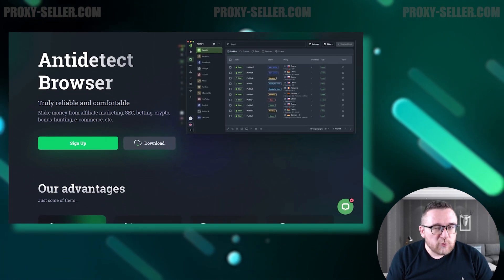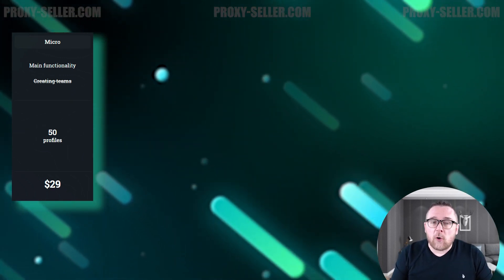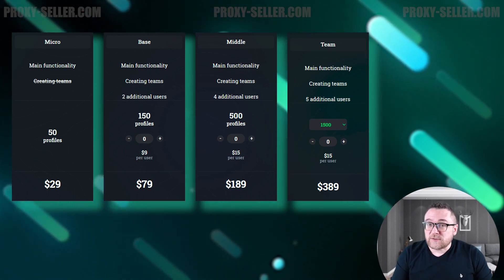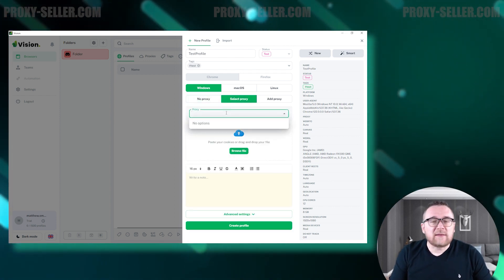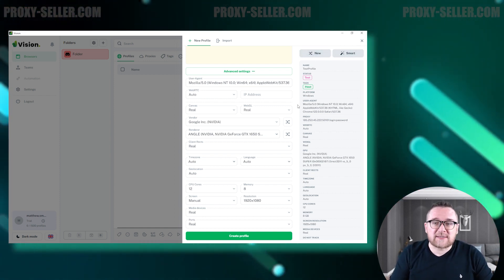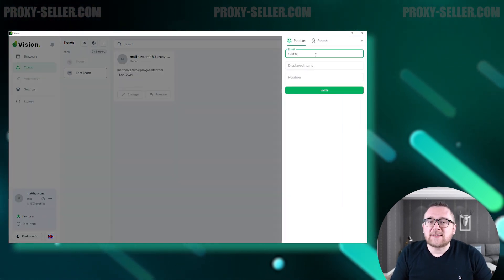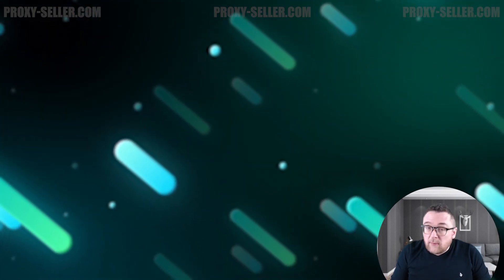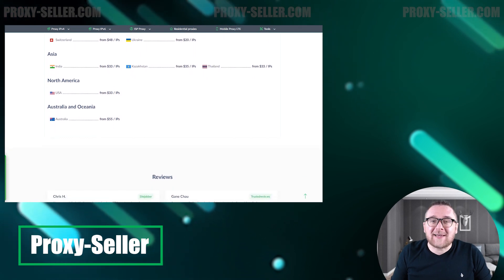Anti-detect browser review - Vision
In this video, we take a look at the basic functionality, pricing plans, benefits, and interface of the Vision anti-detect browser.

00:00 Introduction
00:15 What is Vision
00:49 Browser plans
02:05 Browser Interface
02:15 Creating a Profile
03:54 Proxy
04:10 Tags and Statuses
04:19 Extra
04:27 Team
04:47 Settings
04:56 Customization
05:11 Conclusion